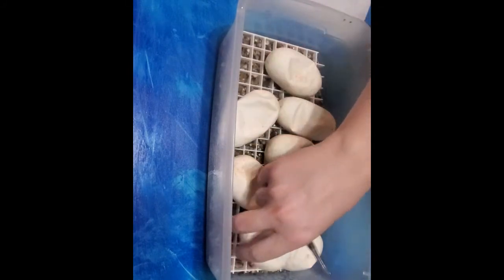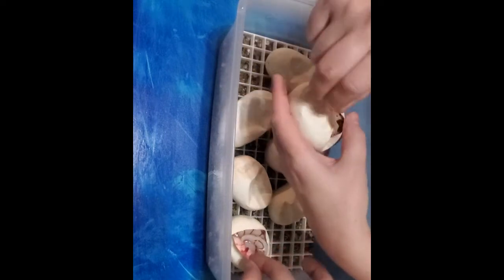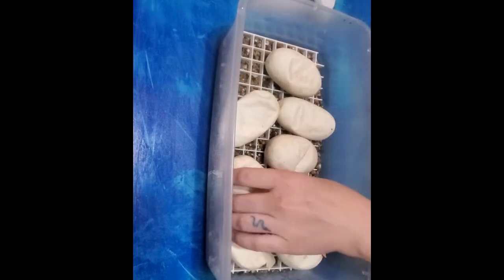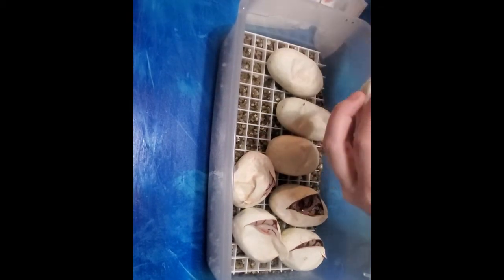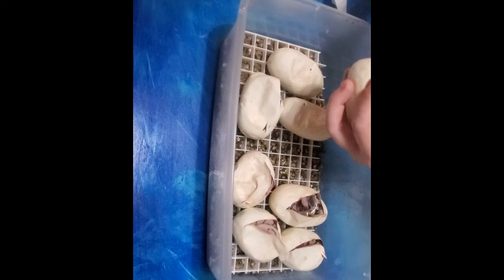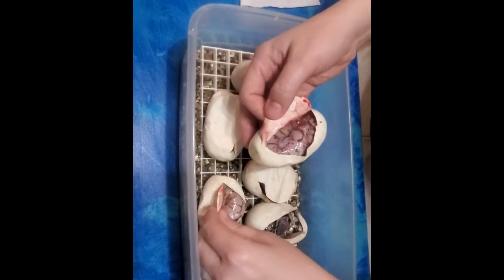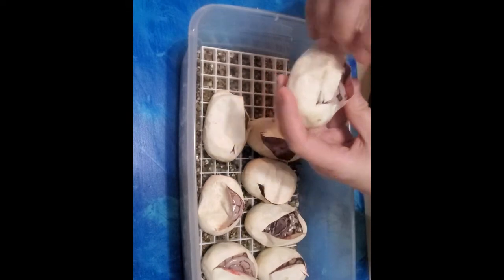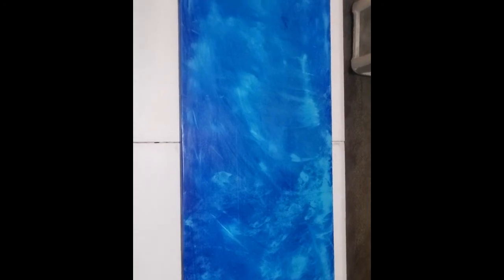Clutch 18 of 2020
The pairing for this clutch is Super Pastel Superstripe x Vanilla Bumblebee.